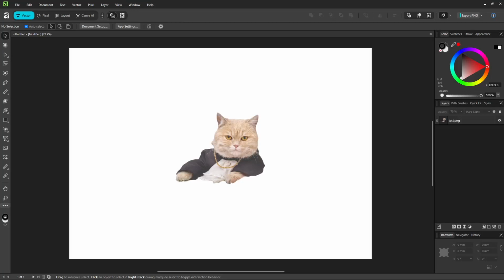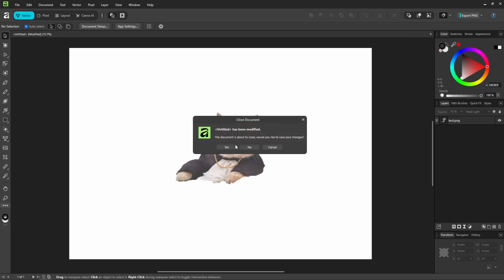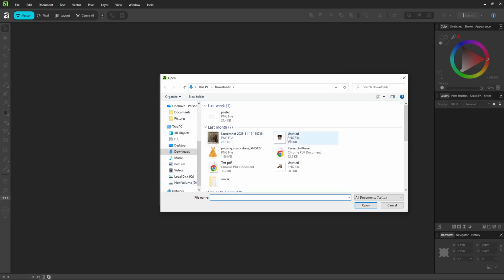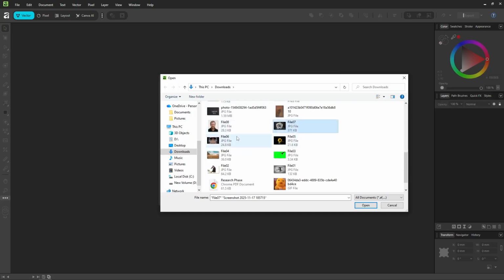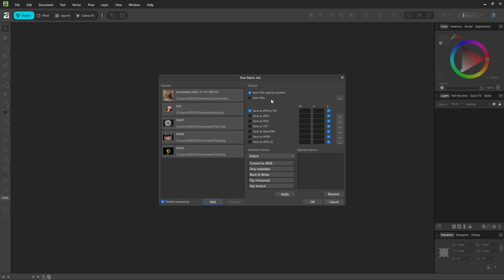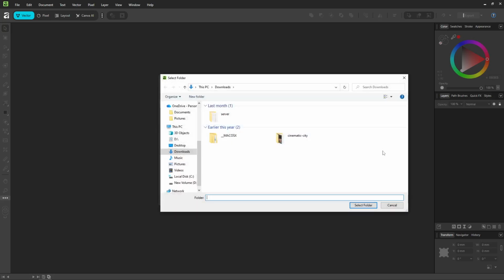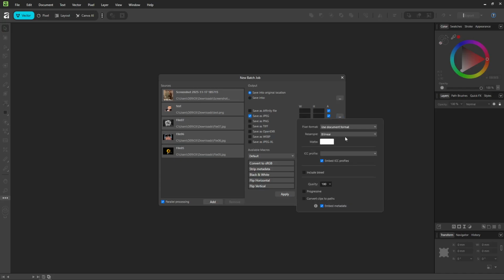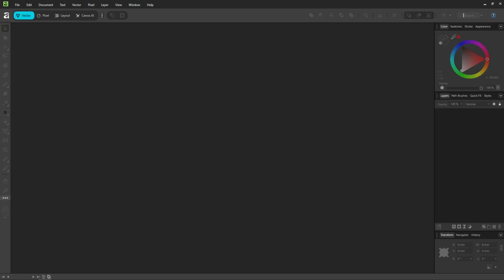How to Batch Compress Photos with Affinity Photo [2026 Full Guide]